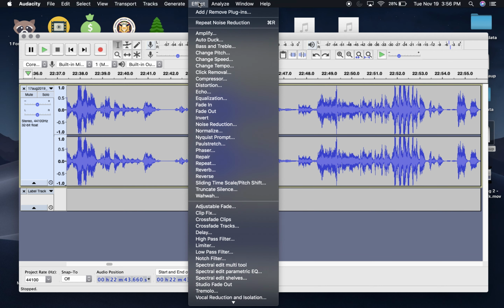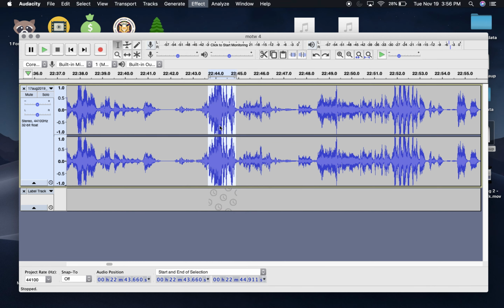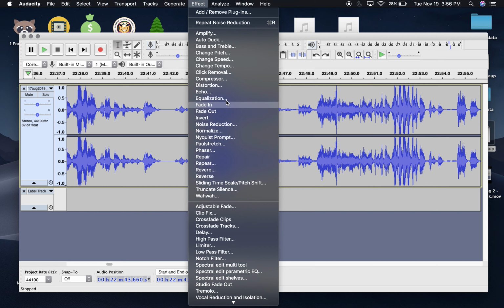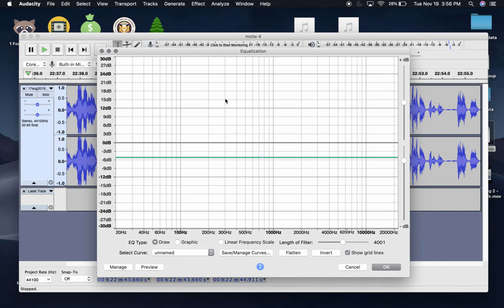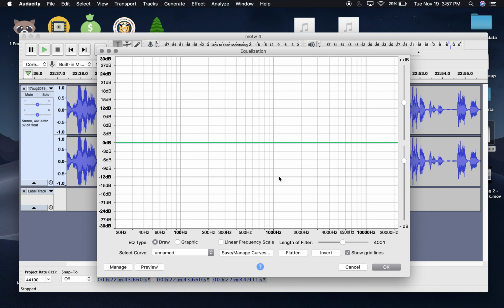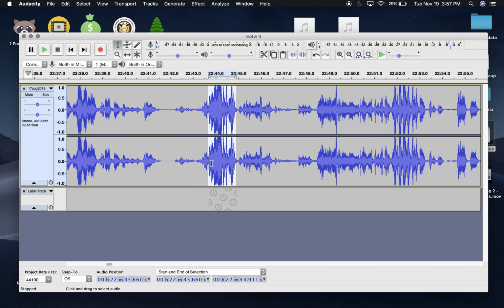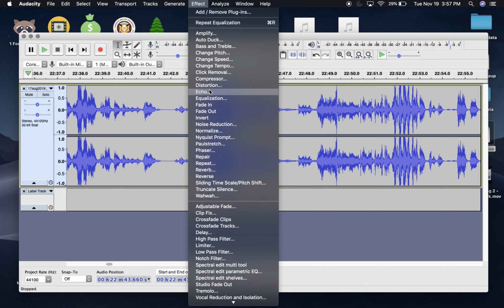Audacity Tips #3 - visually identifying loud or quiet audio, equalizing sound, repeating effects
These are some tips for using Audacity to edit audio recordings for Actual Play podcasts. Some tips are generally useful for Audacity beginners, some tips are useful for AP editing specifically, and some tips are for my friends (who are helping me edit our Monster of the Week play throughs). I have included time stamps so you can more easily find what you're looking for.

0:00 - visually identifying sound clipping
   (one thing I didn't mention: at the top of the screen, when you're playing audio, you can see a little green bar bouncing around--that is indicating loudness. If that bar is turning orange/red, it's getting too loud)
1:38 - making the sound more easy on the ears by using the equalizing tool (Effect - Equalization)
NOTE: The Equalization tool functionality was split into "Filter Curve" and "Graphic EQ" in an update. The Filter Curve is more similar to the old Equalization, and the Graphic EQ does the same thing but with individual sliders. I would suggest using the Filter Curve.
3:41 - repeat an effect aka do what you just did to the audio again (cmnd+R)
   (the screen recorder stopped part way through, whoops)